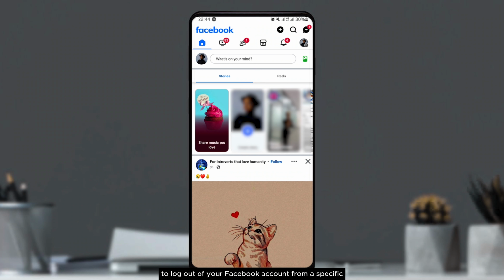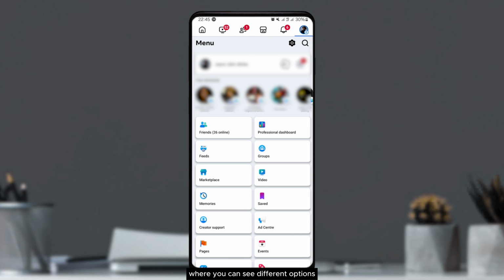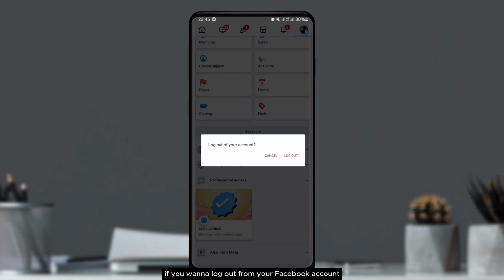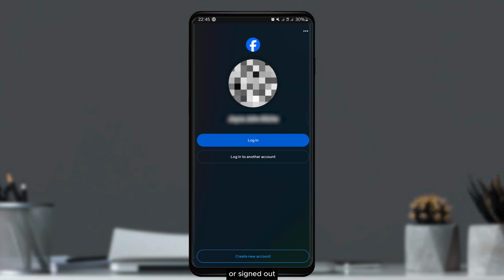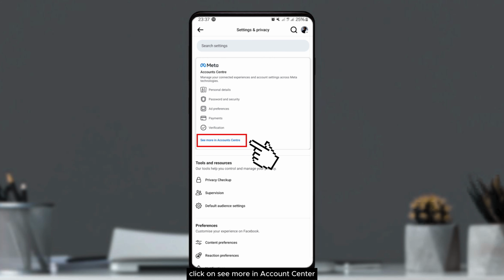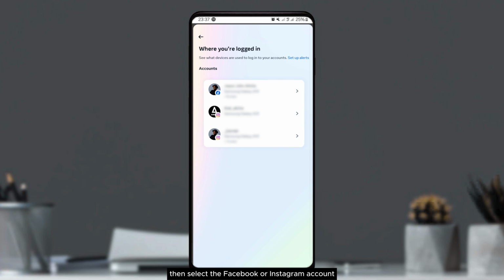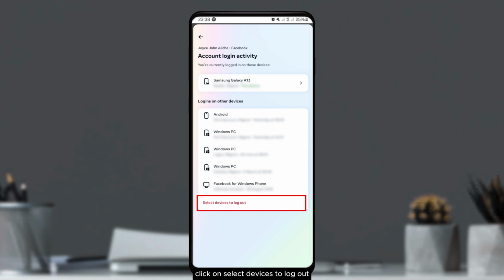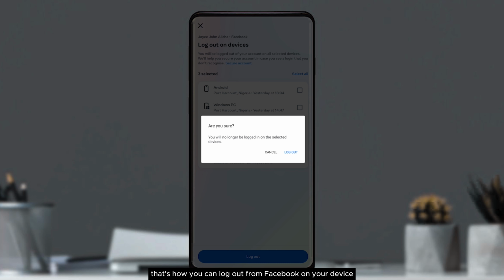How to Sign Out of Facebook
Learn how to log out of Facebook with this simple step-by-step guide!

Whether you're on a mobile device or using a desktop, this tutorial will walk you through the latest Facebook interface to securely log out of your account.

Stay updated with the newest changes and ensure your online privacy with these easy-to-follow instructions.

Perfect for beginners and those who might be facing difficulties with the updated Facebook layout.